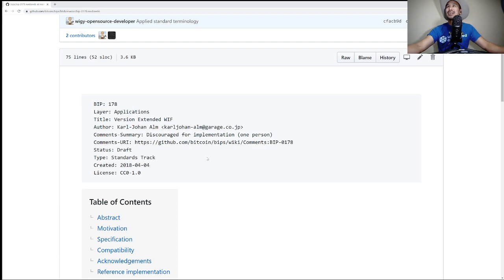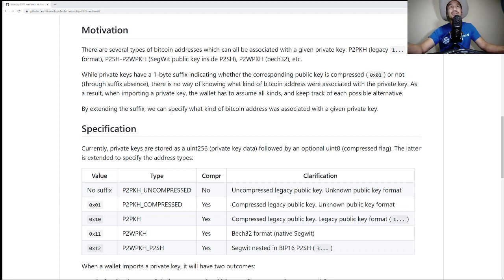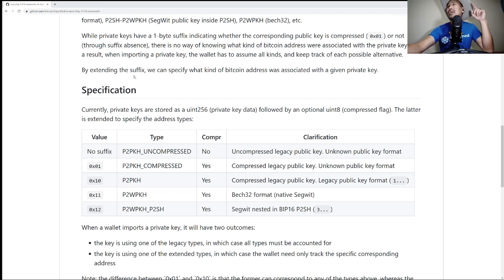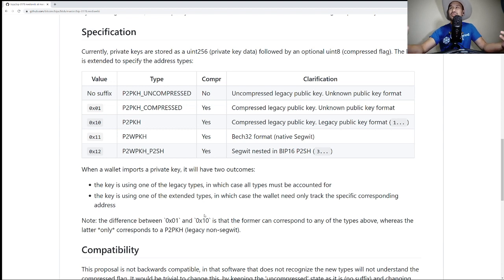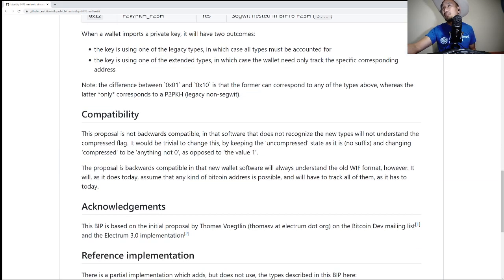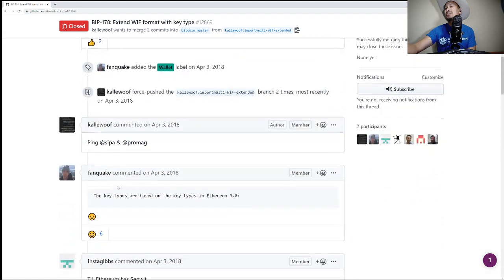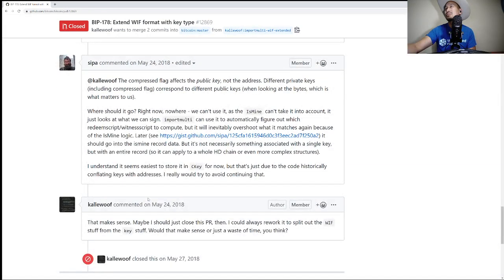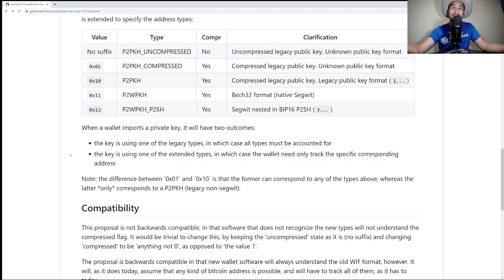BIP178 Readthrough! Version extended WIF